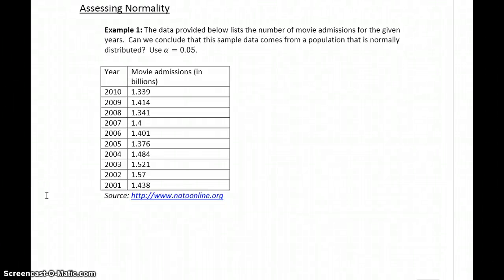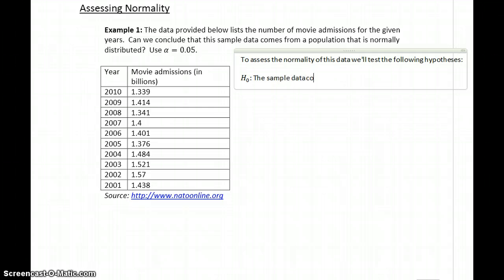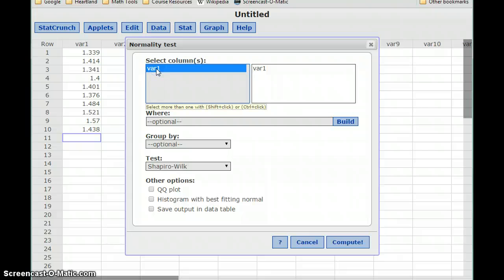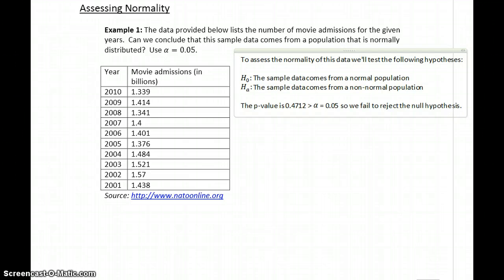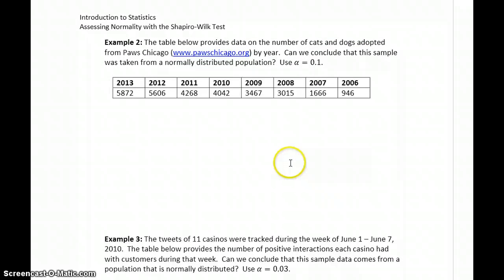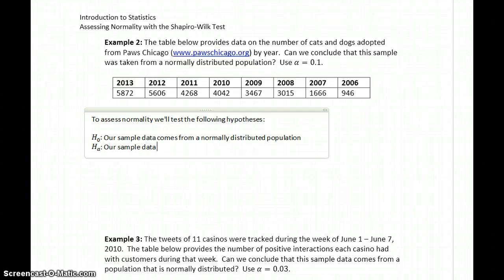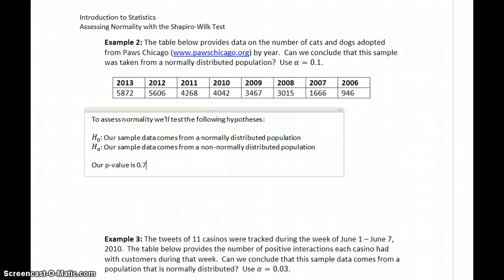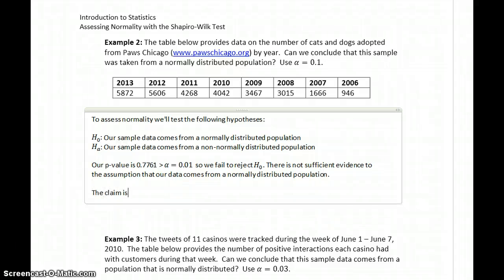Statistics Assessing Normality with Shapiro-Wilk Part 3 - Examples 1 & 2